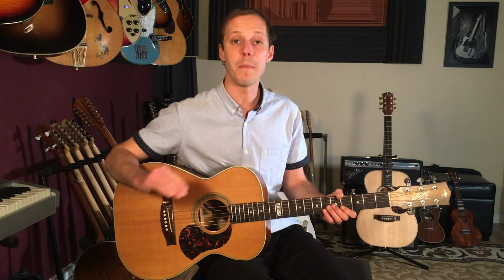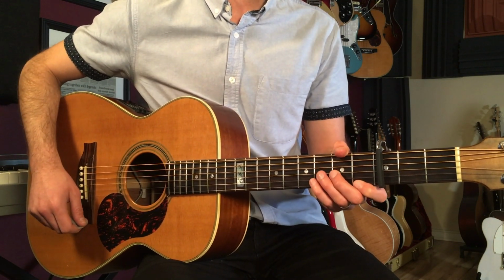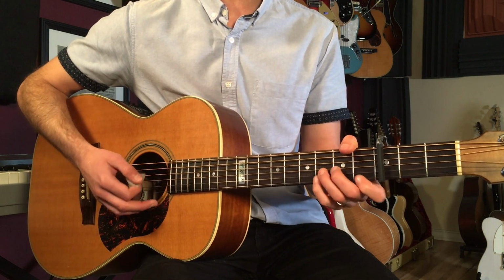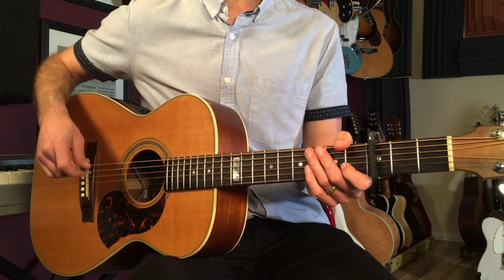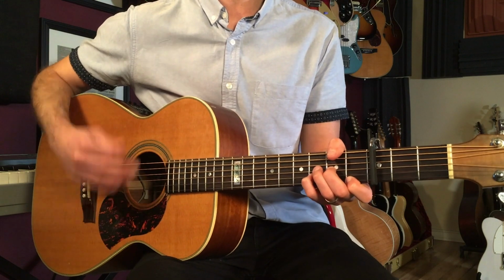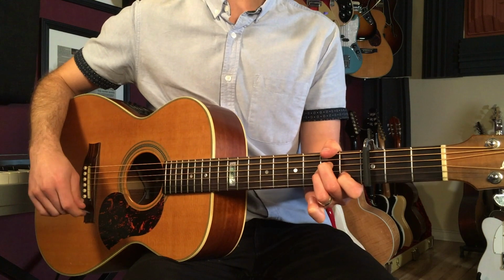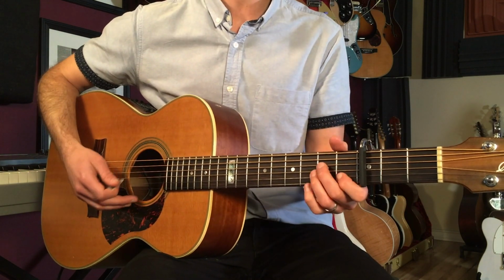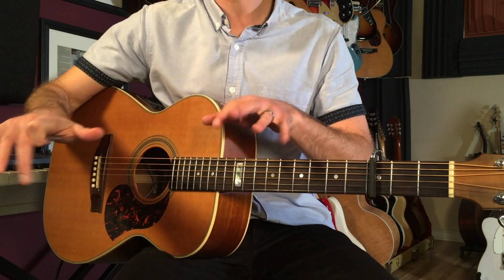Dancing In The Moonlight King Harvest Guitar Lesson + Tutorial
You may not be able to tell listening to the lyrics and feel-good vibe of this tune… but it was inspired by a very traumatizing experience.

Sherman Kelly (the lead singer and keyboard player of the band King Harvest) wrote this after he and his girlfriend were viciously attacked by a gang on the island of St. Croix in the U.S. Virgin Islands.

So grab your 6-stringer and let’s dive into this “Dancing in the Moonlight” chords and guitar lesson!

Dancing in the Moonlight Chords
To play “Dancing in the Moonlight” on guitar you’ll need to know 7 main chords they are...